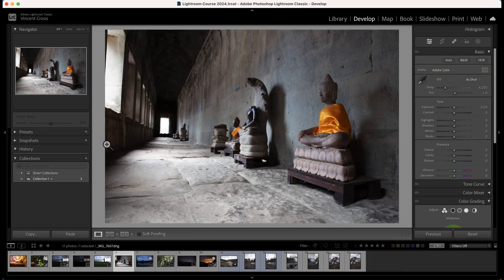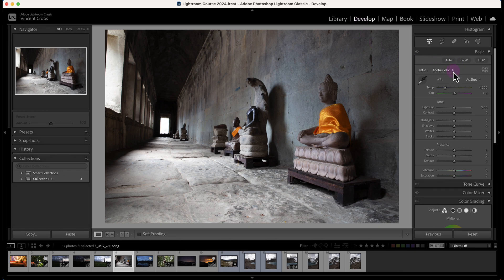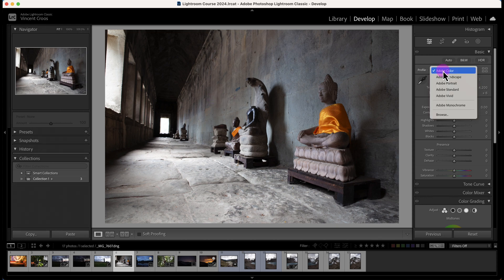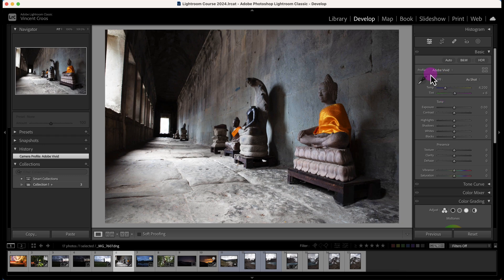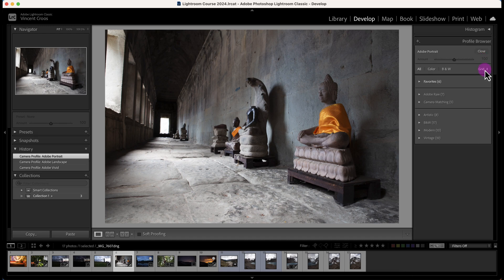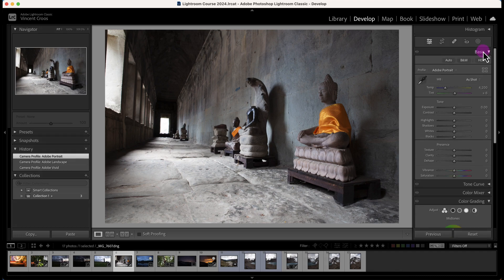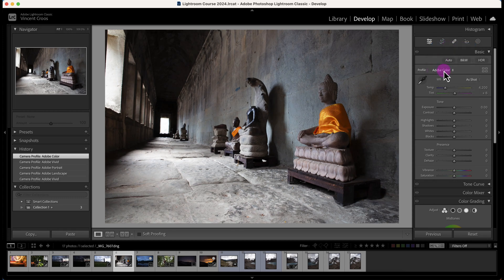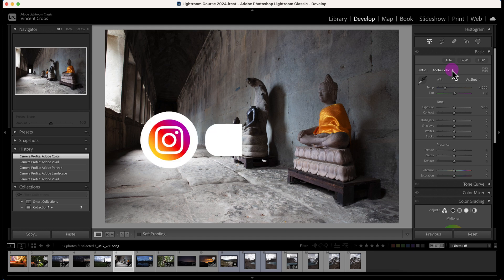What Are Color Profiles? | Lightroom Classic Tutorial 20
In this free Lightroom Classic tutorial for beginners, we discuss the importance of color profiles and how they affect the initial appearance of your image, including the default Adobe Color.

⌚ TIMESTAMP
0:00 - Intro
0:11 - What is a color profile?
0:51 - How to edit color profiles

As a photographer, making use of color profiles in Adobe Lightroom Classic is an essential part of my post-processing workflow. Color profiles can significantly impact the appearance of your images and guide how colors are interpreted and displayed in your photos.

What are Color Profiles?

In simple terms, color profiles in Adobe Lightroom Classic are sets of instructions that tell the software how to interpret the colors and tones in your RAW files. These profiles function as a digital equivalent of film stocks in analog photography. They determine how Lightroom interprets the colors and tones from the RAW data captured by your camera sensor.